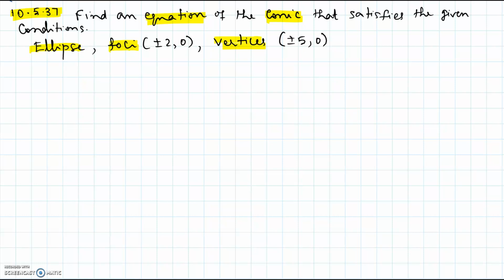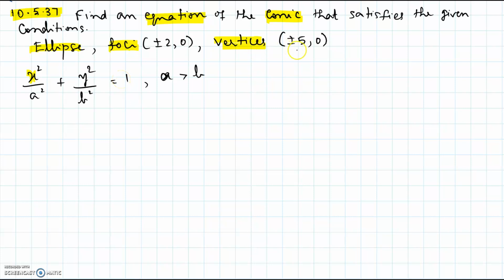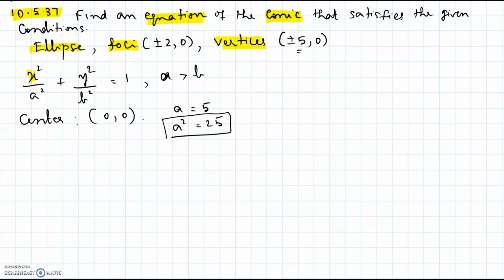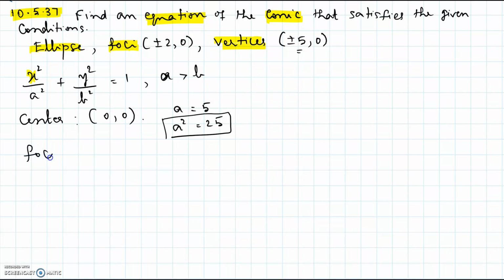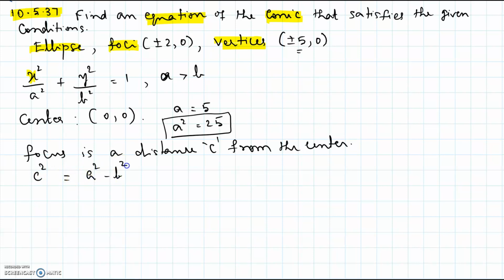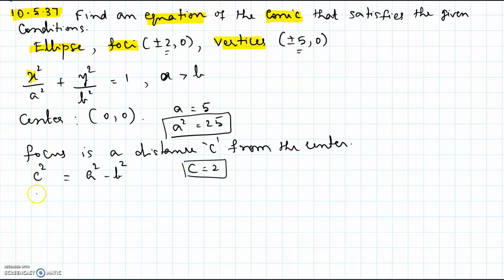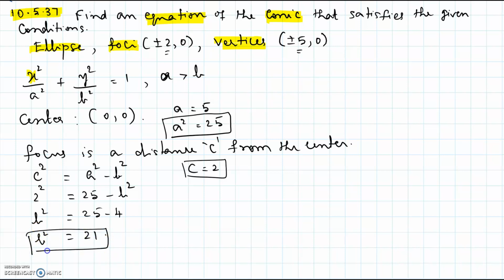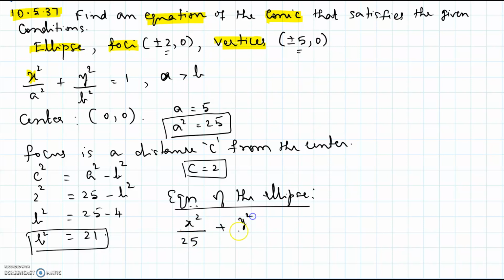Ellipse - Find the equation - 10.5.37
Ellipse  - Find the  equation - 10.5.37 (Ed 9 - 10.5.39)